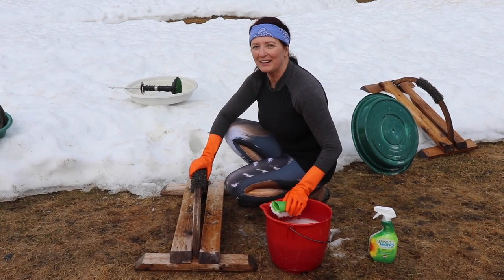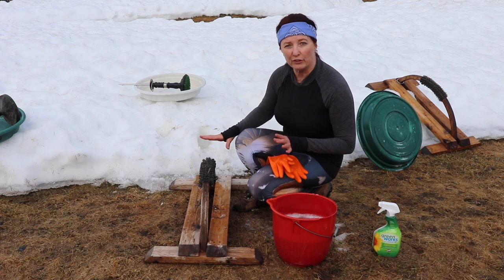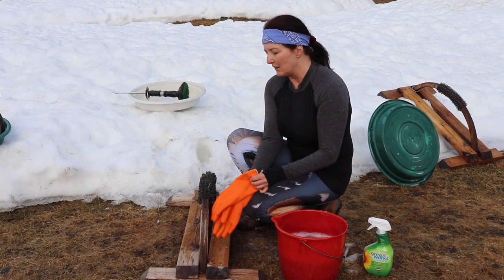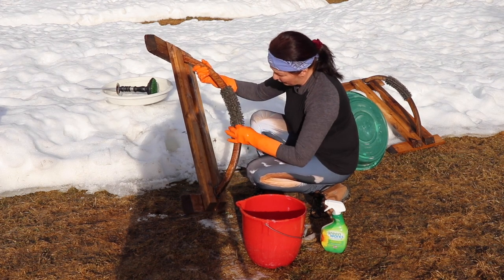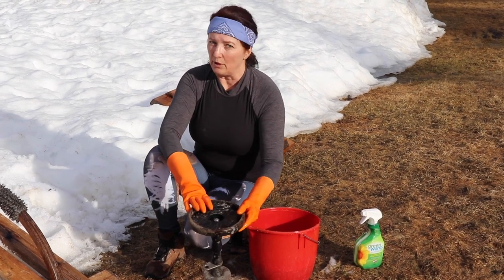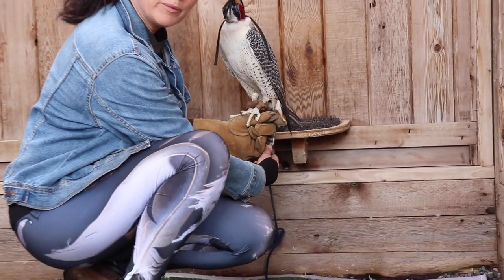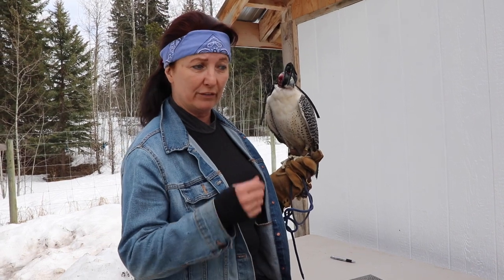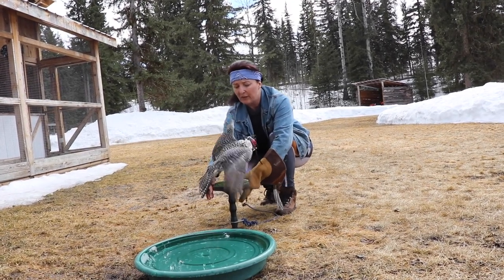Deep SPRING CLEAN MORNING ROUTINE of a FALCONER | Part 1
Today we'll be putting the boots to the day-to-day chores in a clear, detailed fashion, sharing the tips, tricks and rationale behind many of the steps its easy to take for granted.

This episode covers why its so important to thoroughly scrub down the perches and perching surfaces your feathered-one will be hanging out on, weighing your companion, what to put in your logbook, and much more!

So pour yourself a cup of coffee, relax, and enjoy a short visit with "Team Feathers" and Jo!

"Team Feathers" approved gear!

Interested in purchasing our green-mats or one of "The Falconlady" brand darkboxes? Contact Jo for pricing information here:

Links:

The Art of Falconry, by Frederick II of Hohenstaufen

Your guide is Journeyman Falconer Joanne Bentley, a practitioner with over 15 years experience in the handling and schooling of birds-of-prey, and her support-team of assistants including Joseph Norris, Andrew & Megan Lemon, Chris Wright, and Bruce Lane.

With light-hearted humour and a gentle, informational approach, Jo will guide you in understanding the techniques of “winning” one’s Feathered-companion - first in earning their willingness to work with us, then - in our case - to work for the eye of the camera.

Jo's desire is to inspire established and new participants, wildlife enthusiasts, birders, and the wider public. This passionate Journeyman Falconer seeks to inform and introduce humanity to the intangible “living human-heritage” (UNESCO 2010) to which every one of us may lay claim through the Art of Falconry.